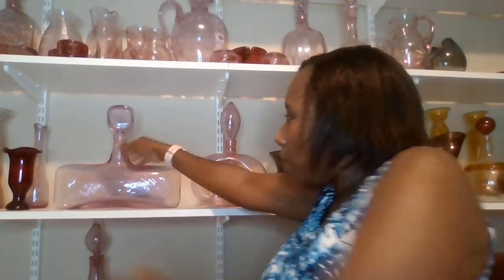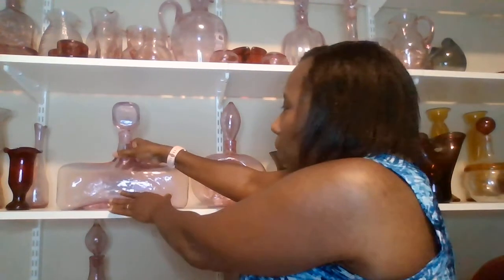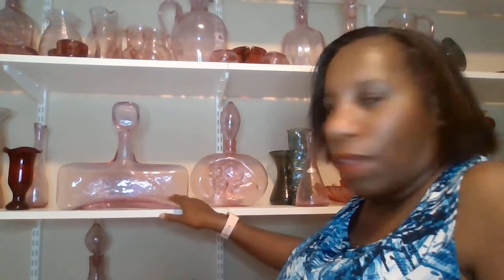Blenko Design 6316 in Rose'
One of my absolute favorite pieces in my favorite color.